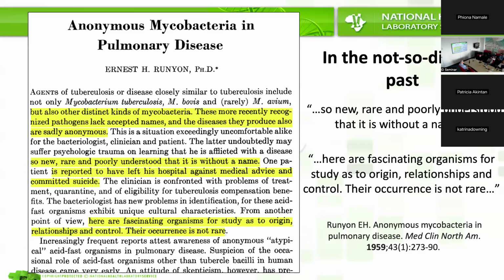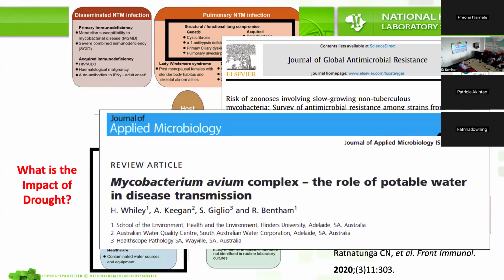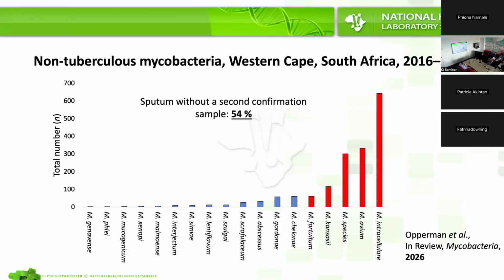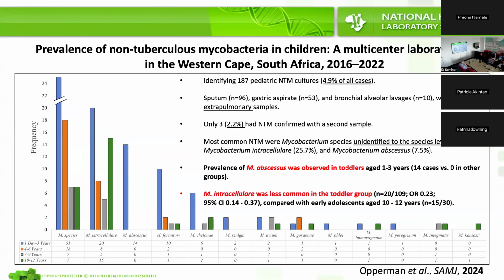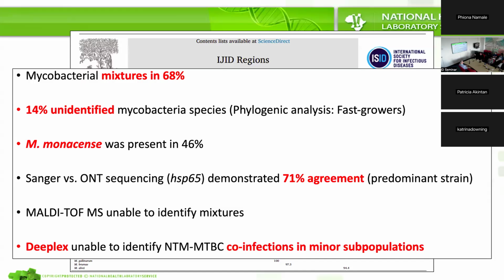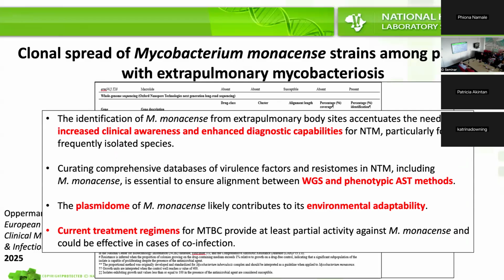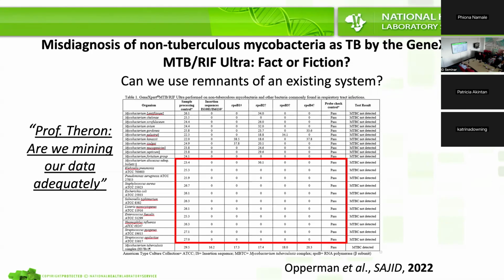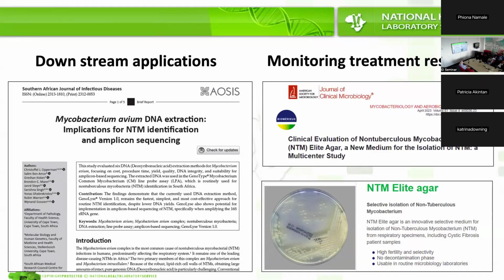Non tuberculous mycobacteria Common yet commonly overlooked Dr Stefan Opperman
A specialist tour through non-tuberculous mycobacteria which are indeed commonly overlooked.